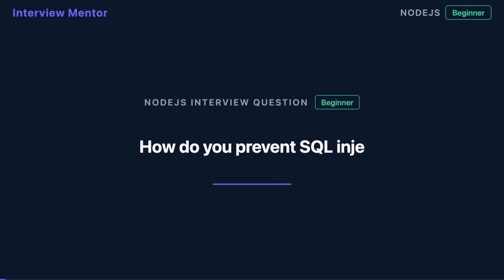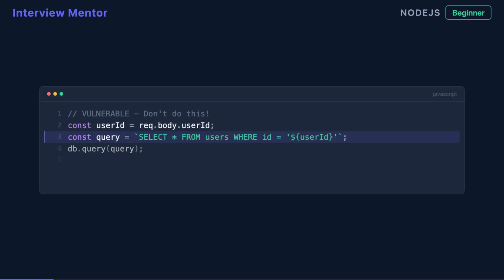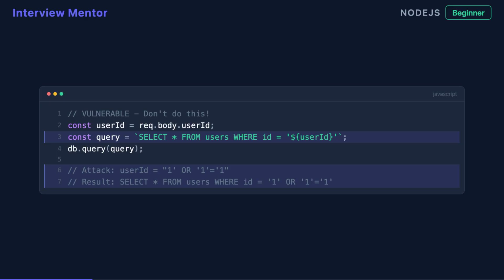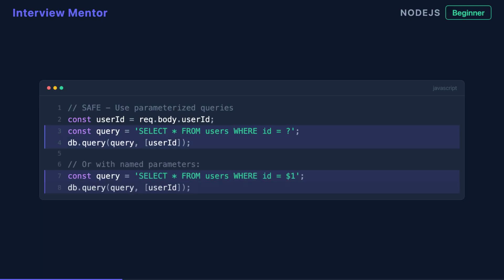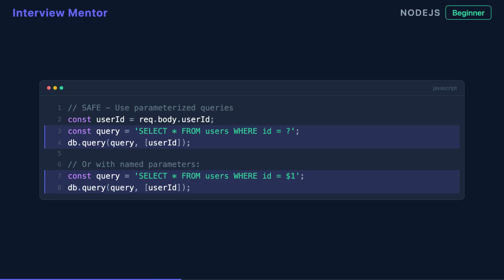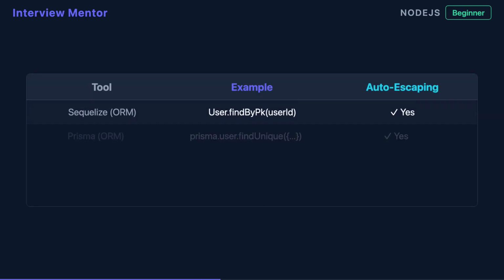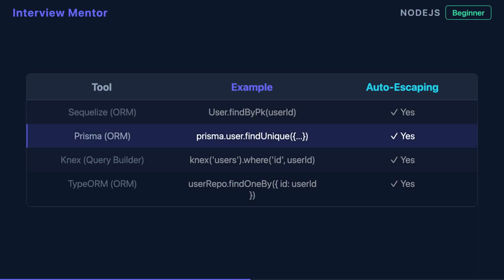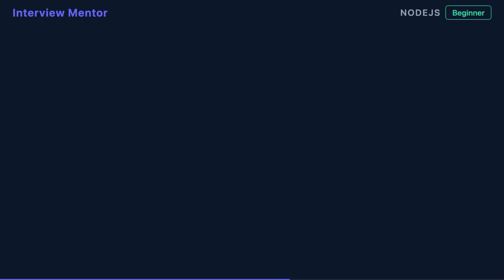How to Prevent SQL Injection in Node.js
Learn the essential techniques to prevent SQL injection attacks in Node.js applications. This video covers parameterized queries, ORMs like Sequelize and Prisma, input validation, and the principle of least privilege. Master this critical security skill for backend interviews.